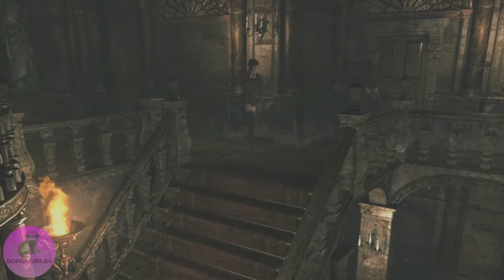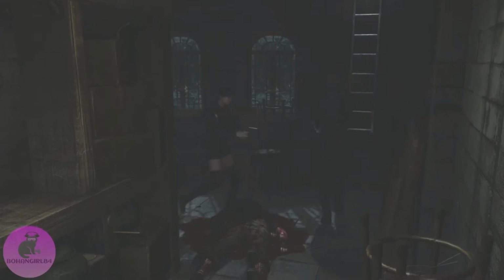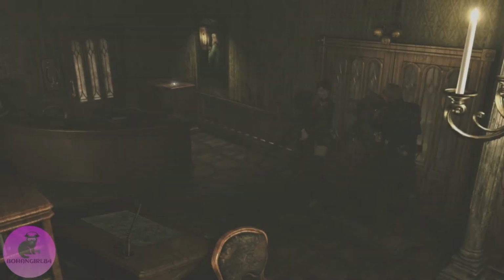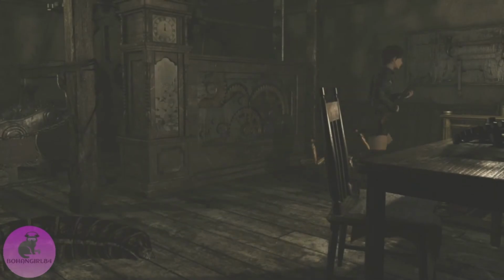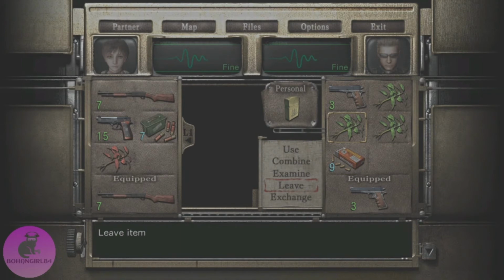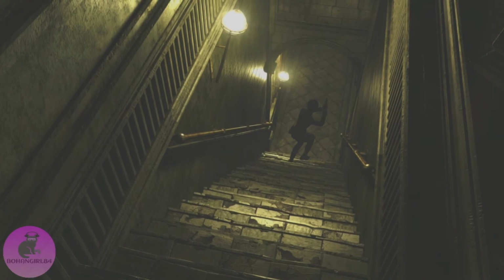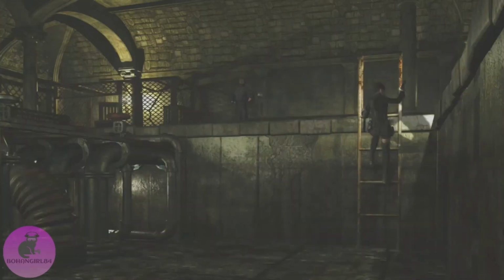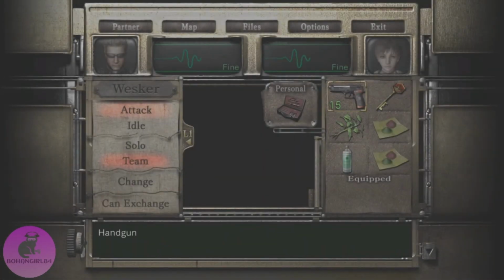Let's Play Resident Evil Zero (Wesker Mode)-Part 3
Part 3 of my Let's Play of Wesker Mode in Resident Evil Zero.  I'm playing the PS4 version and the gameplay difficulty is normal.